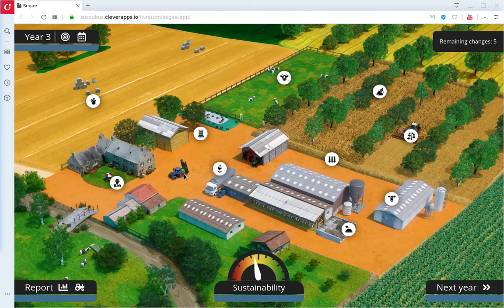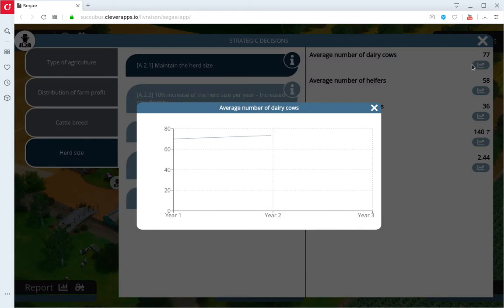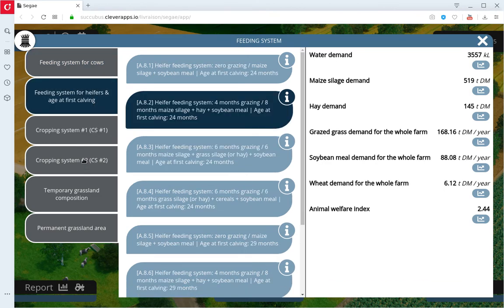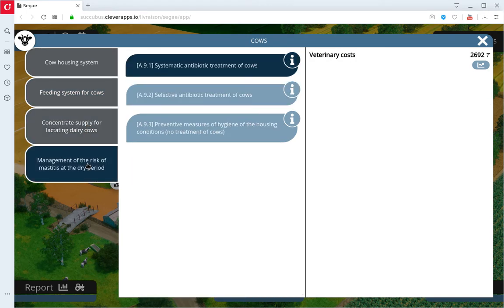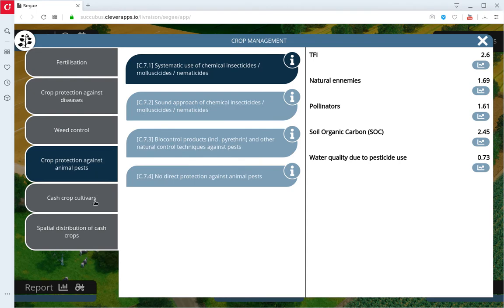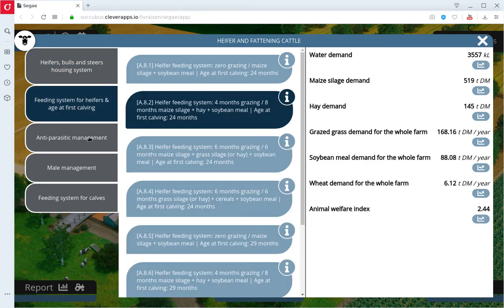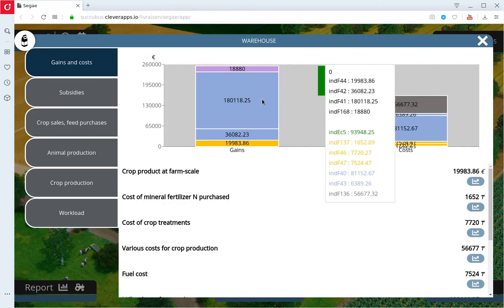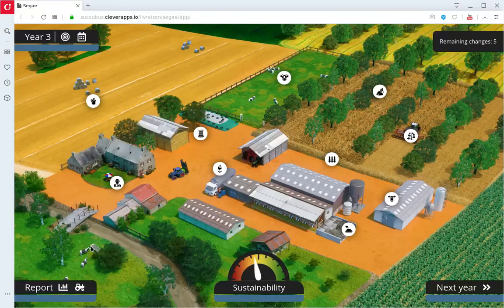segae tutorial en 03